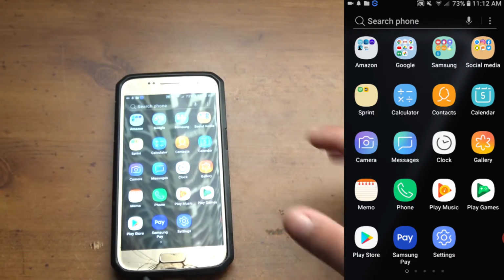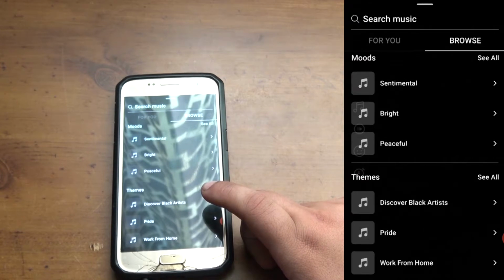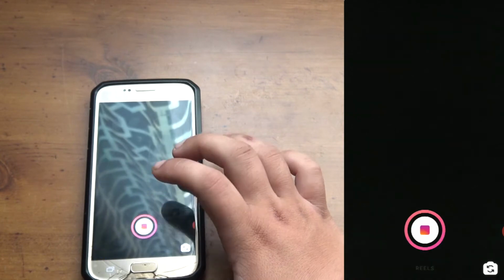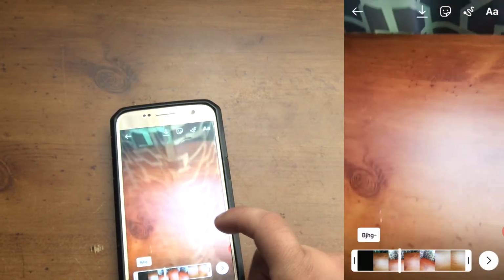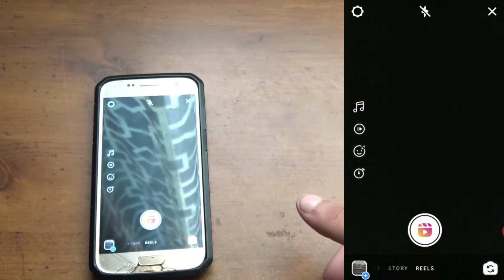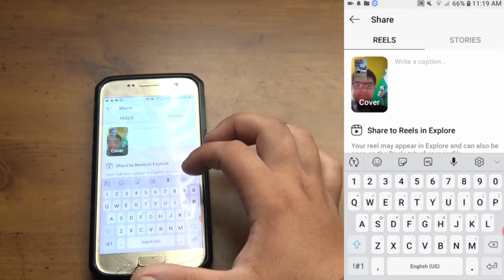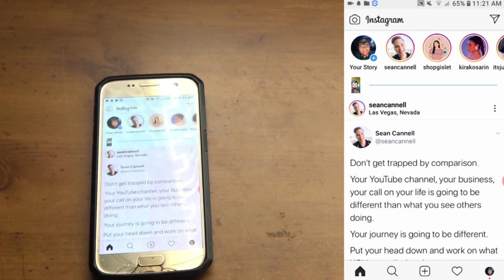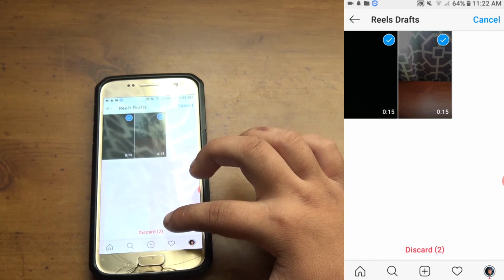How to use Instagram reels new feature